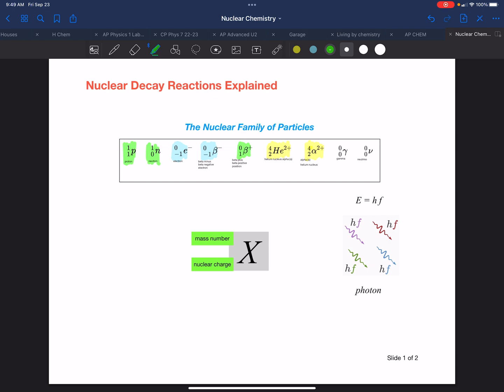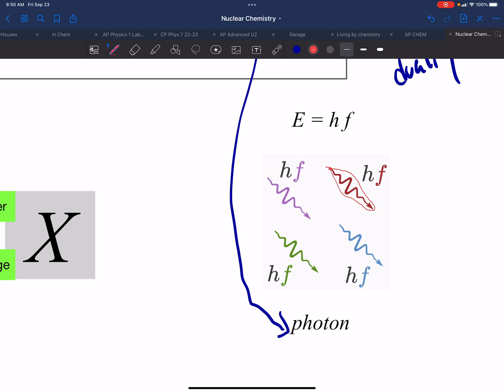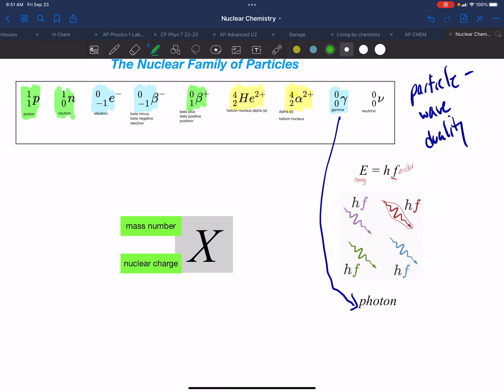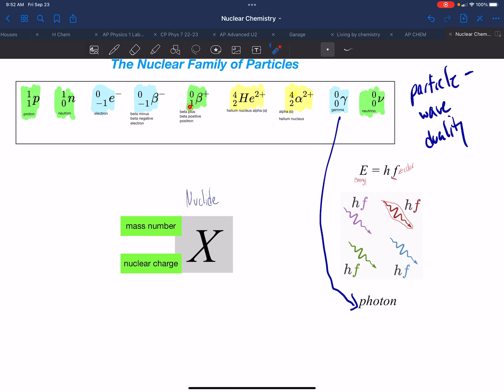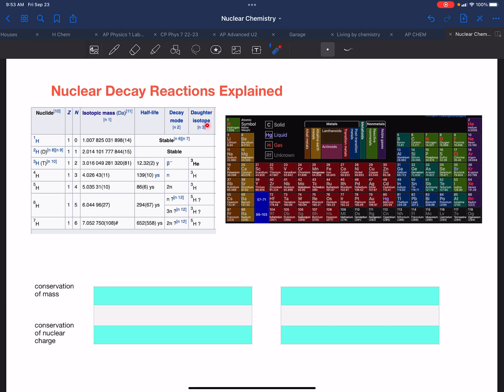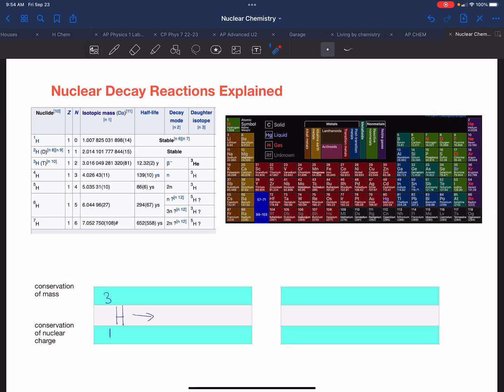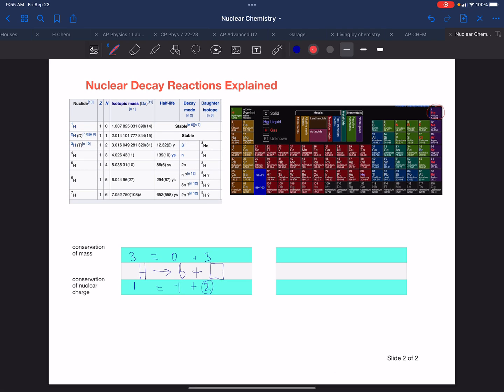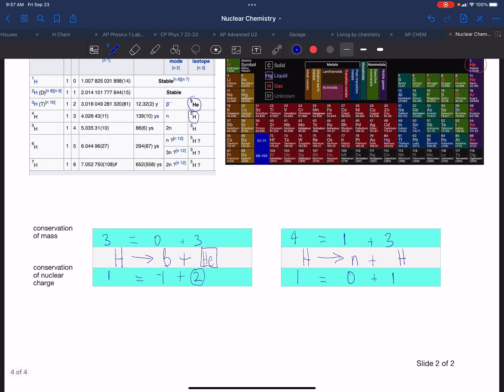Nuclear Decay Reactions Explained